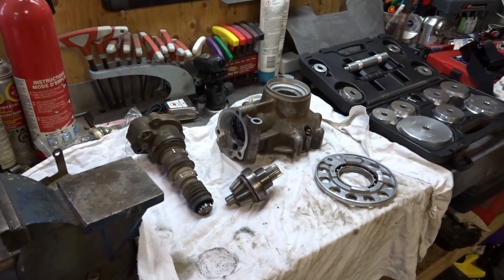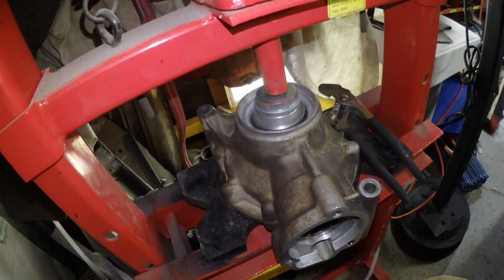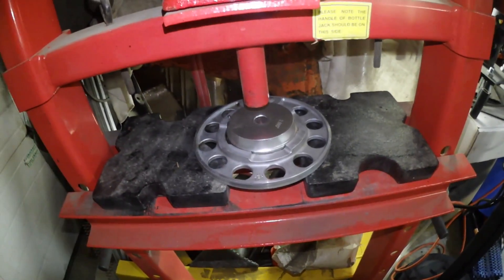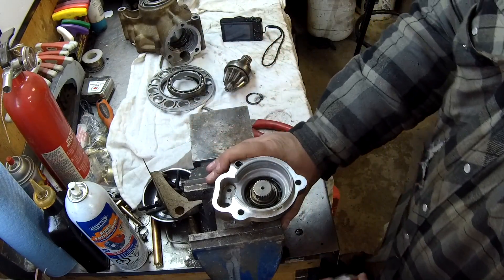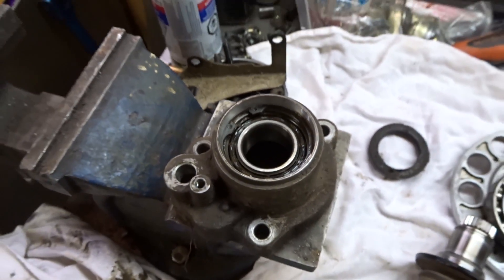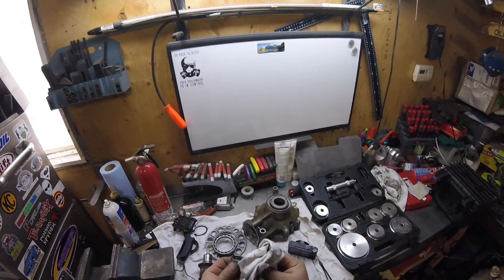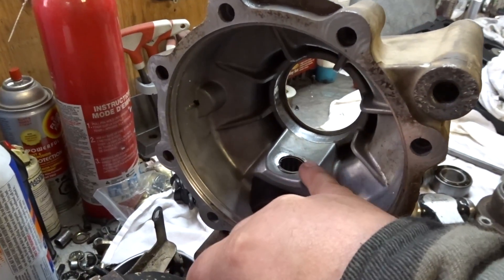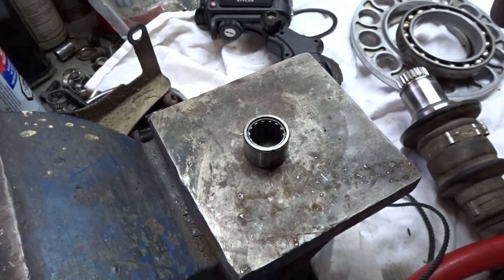Removing the Pinion and Differential Bearings DIY Part 2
Get a 12 Ton Press like Used in the video

  todays video deals with using a hydraulic 12 ton press to remove the bearings from the housing.  The Arctic cat 650 h1 differential rebuild can still go south on us but I have my fingers crossed.  The biggest danger when using a hydraulic press to remove bearings is sometimes they are so seized that extreme pressure is needed and sometimes that doesn't end so well.